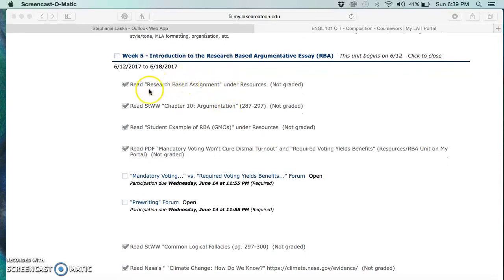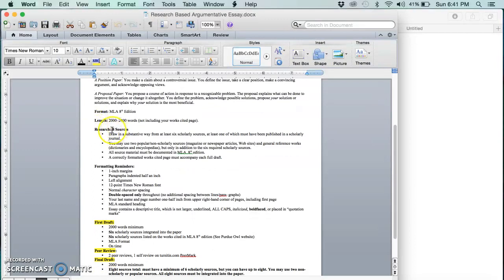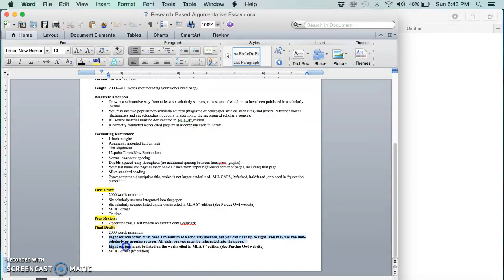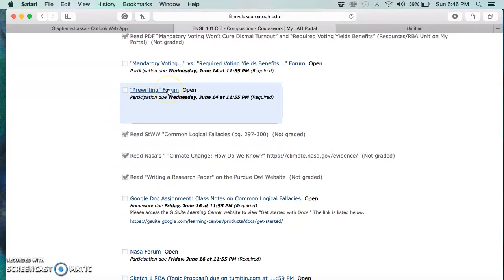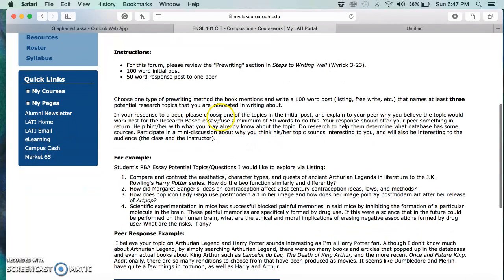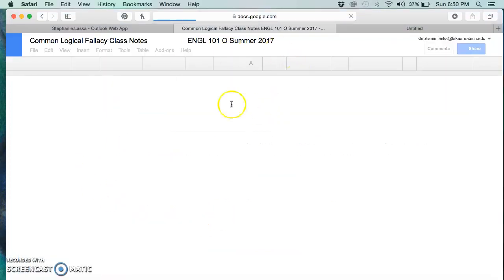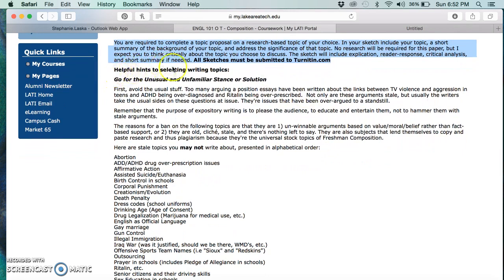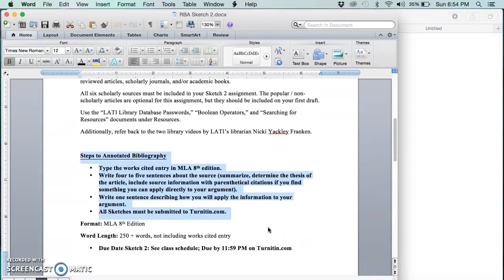Week 5 Information/Content